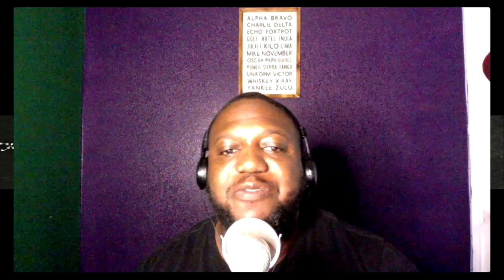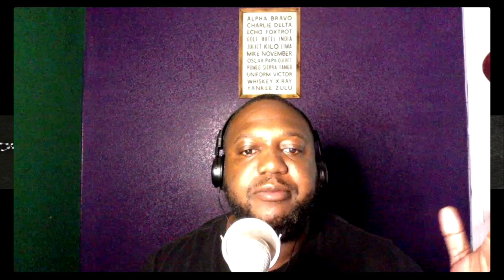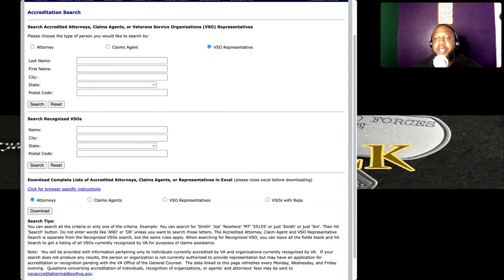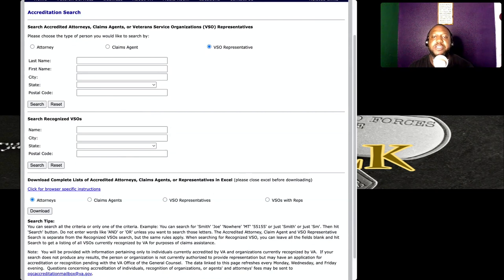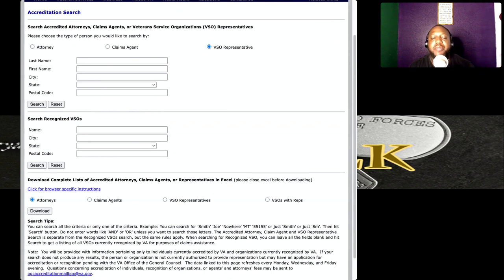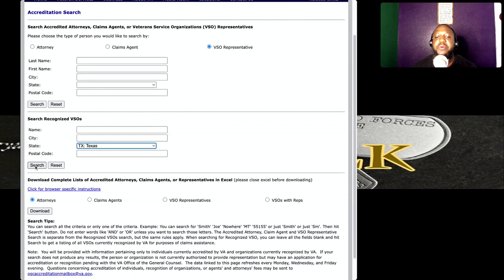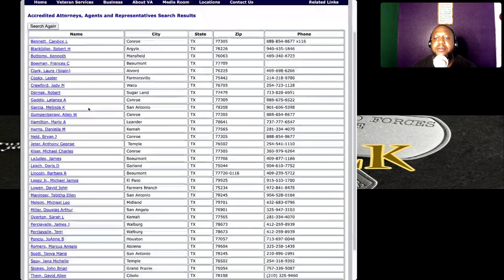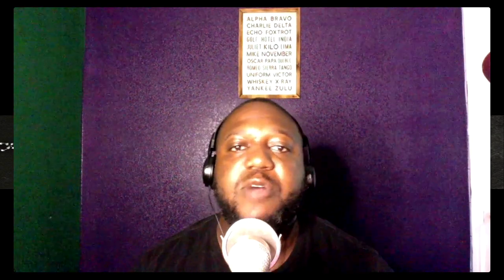VA BENEFITS CLAIM HELP PT 2 (V3T-TALK)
Please make sure your VA or Non-VA coaches” or “consultants” And Lawyers are VA CERTIFIED TO HELP YOU BEFORE ITS TOO LATE!

Don't forget to seek help from VA-CERTIFIED professionals to ensure you get the benefits you deserve. Let's help each other out, veterans!

VA WEBSITE TO AUTHENTICATE “coaches” or “consultants” and advertise their ability to assist you:

Veteran-owned business V3T-TALK is committed to sharing veterans' stories and resources. Adapting to civilian life can be a challenging process for veterans who have served in the military. It is imperative that they seek spiritual and natural assistance. We take care of our own "Every veteran deserves to be heard" If you are a veteran or know someone who can assist veterans, we would appreciate it if you liked, shared, and subscribed to our LinkedIn, Instagram, Twitter, and YouTube pages.